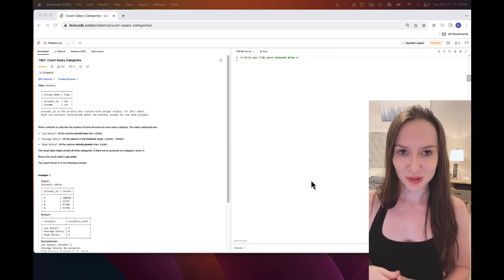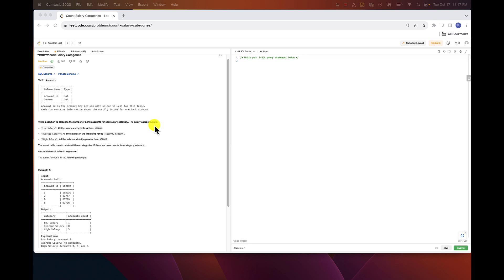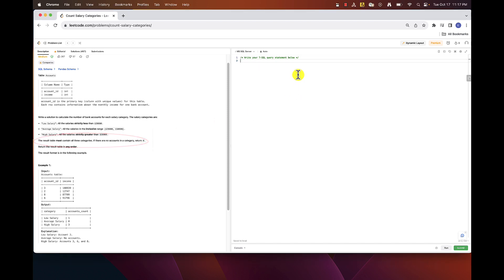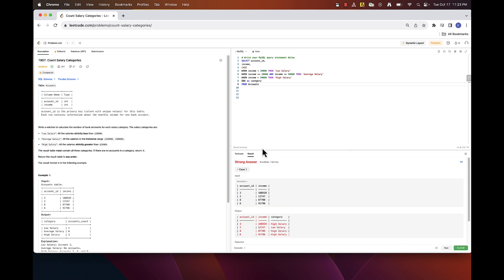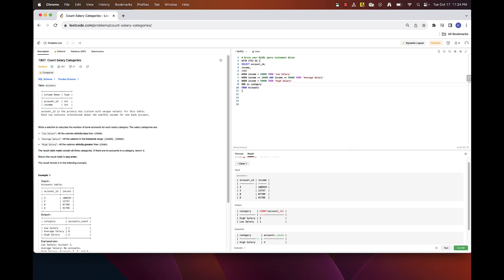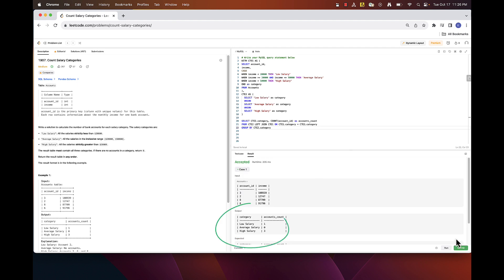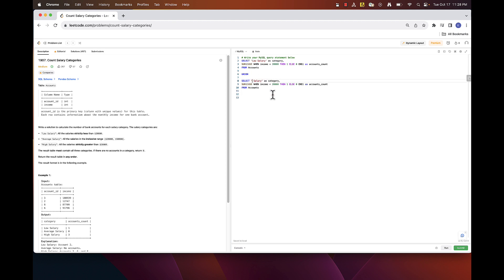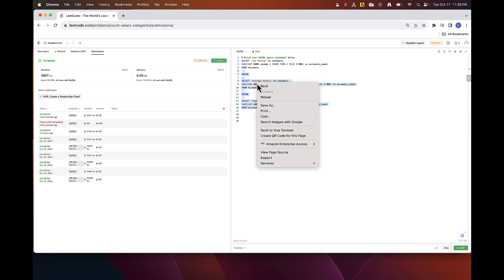LeetCode Medium 1907 Solution with Detailed Explanation - MySQL & MS SQL Server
In this video we are solving LeetCode Medium problem 1907 using SQL!